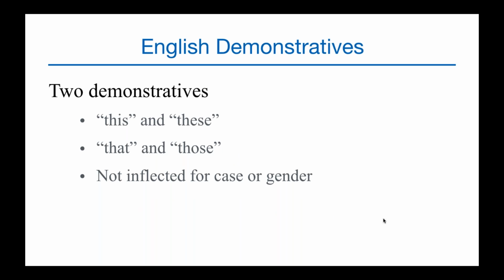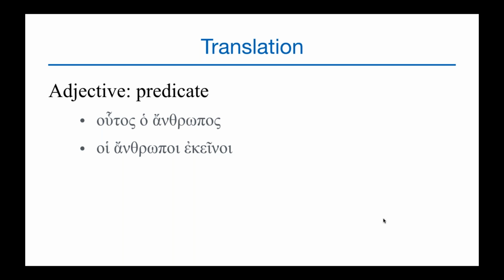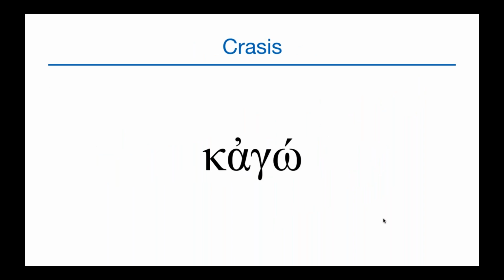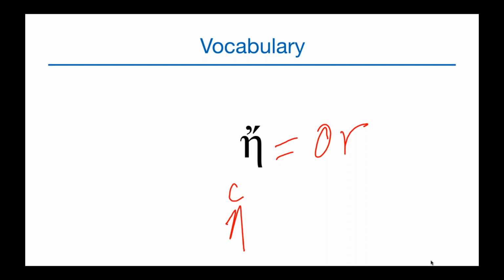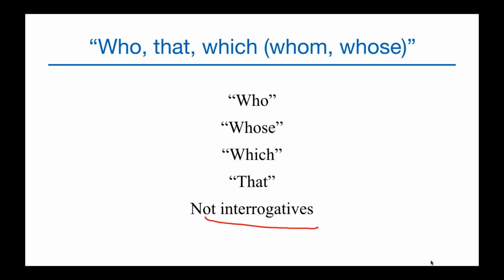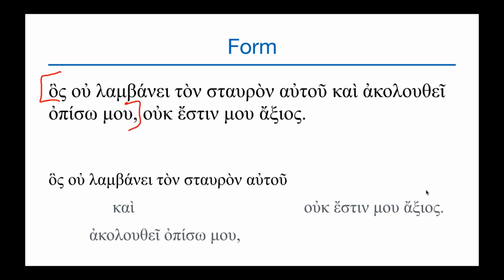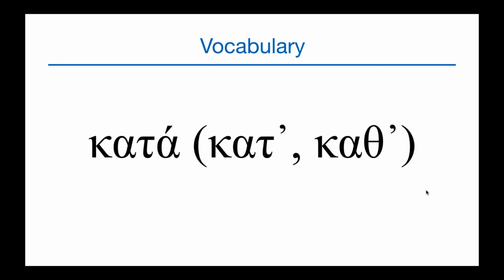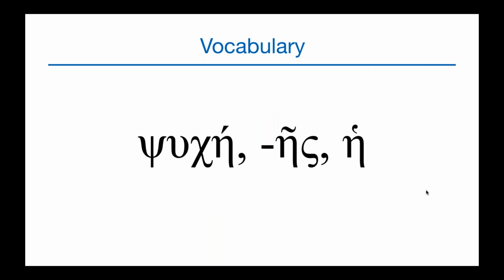Final Session Greek 2